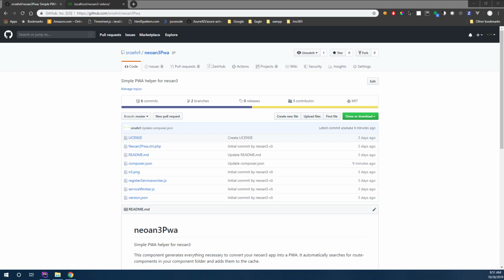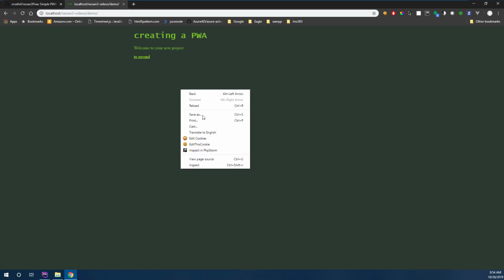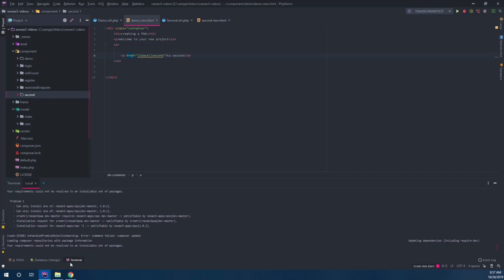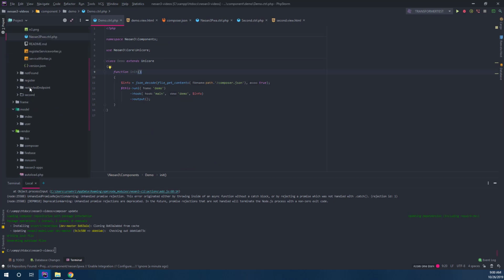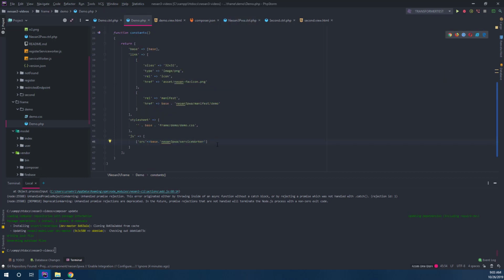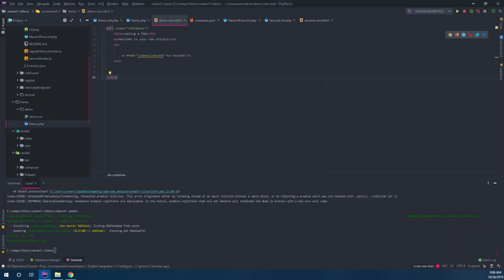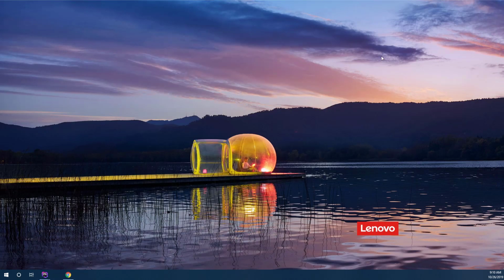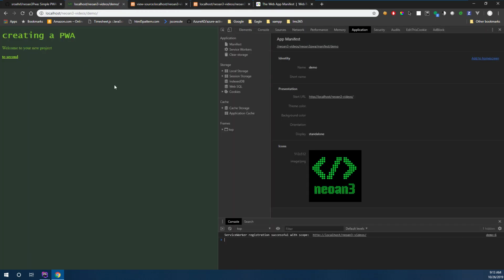PHP PWA with neoan3 - let people install your web page as an app and make it available offline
In this video we will explore how to easily make our web site into a progressive web app. Using neoan3 and a prepared component, we are generating a service worker, register the service worker and generate a manifest to facilitate installation and offline availability.

Note: I originally wanted to re-record this video as I stumbled upon some pitfalls. But then I decided these mistakes provide valuable insights into working with this technology and left it as is. Hope you don't mind.

What you'll need:
This tutorial is meant for people using neoan3 and requires the neoan3 cli tool to be installed Other requirements are
- local server (e.g. apache through xampp)
- node & npm
- composer